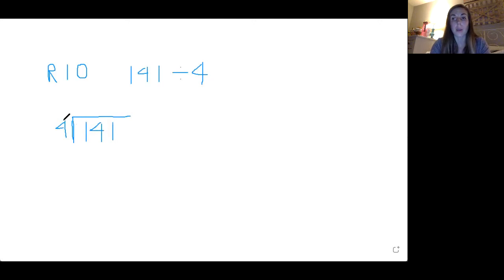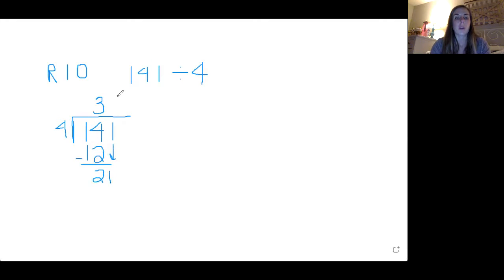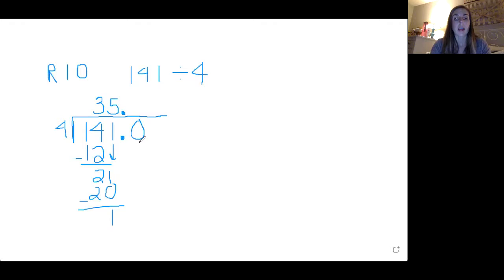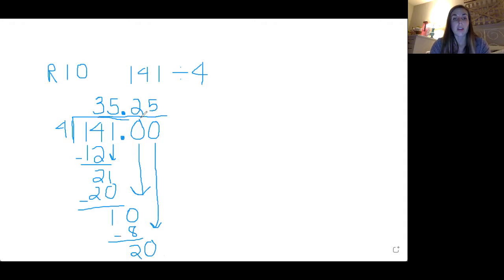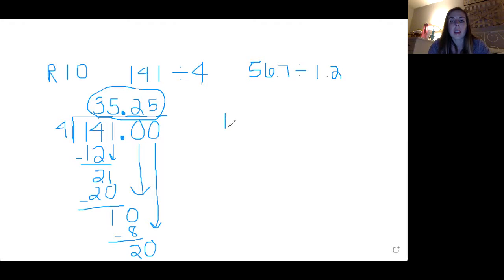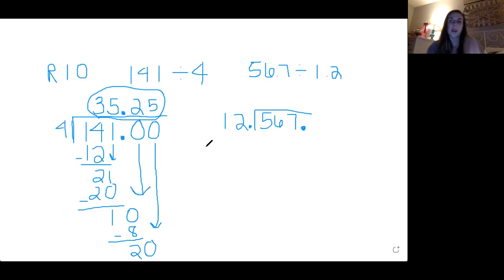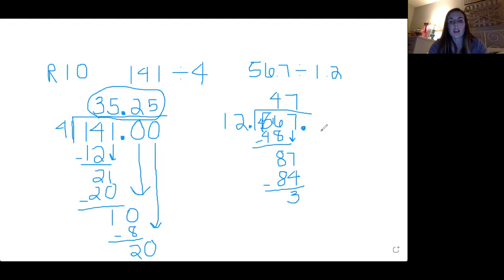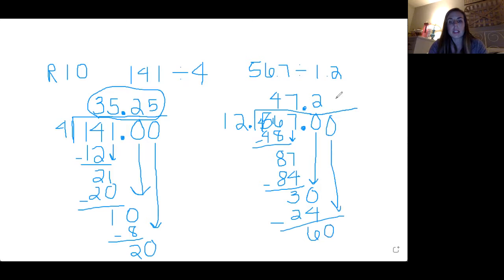Math 7 lesson 62